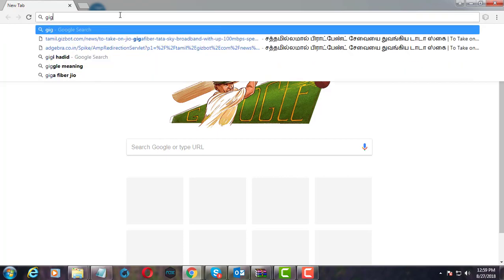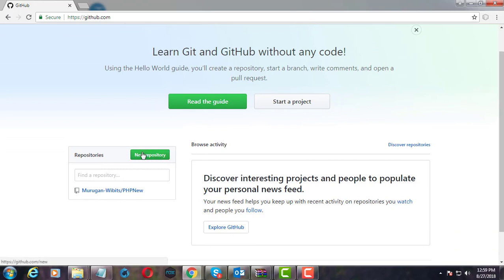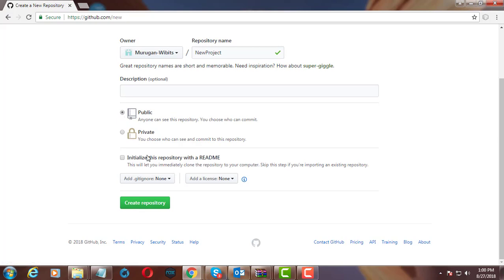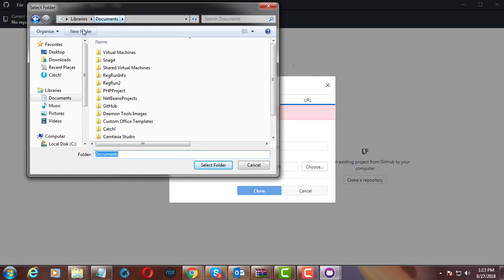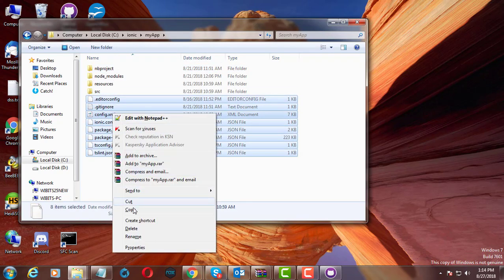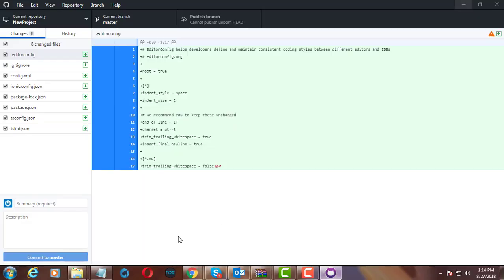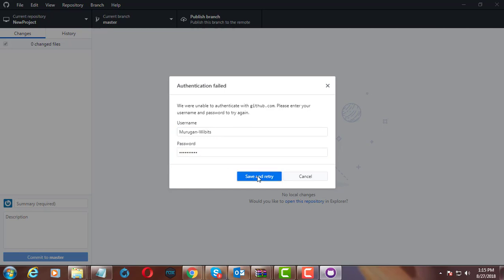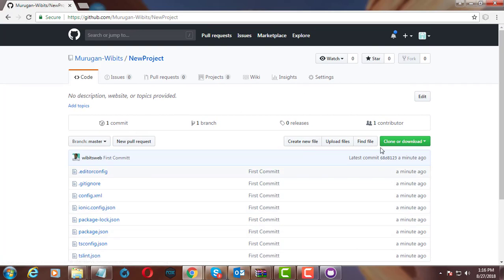How to Upload a Project into GitHub using GitHub Desktop Software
This Tutorial helps to How to Upload a Project into GitHub using GitHub Desktop Software